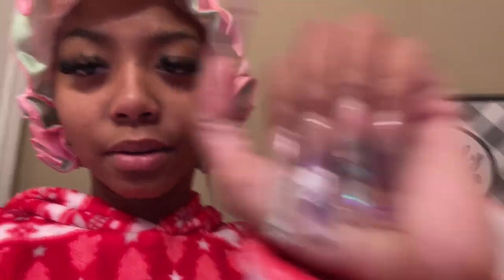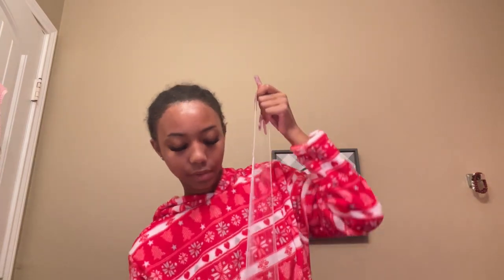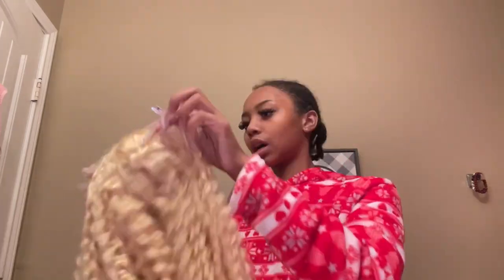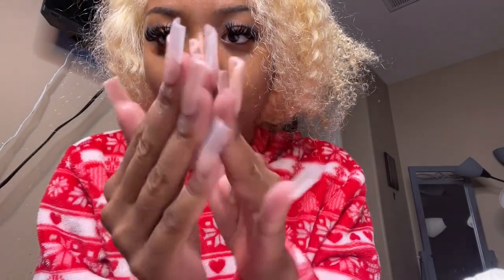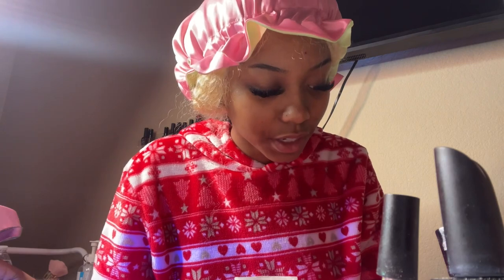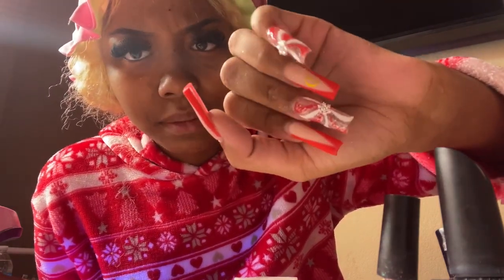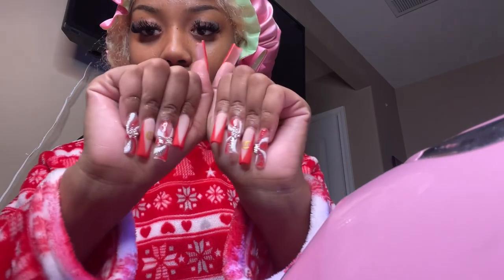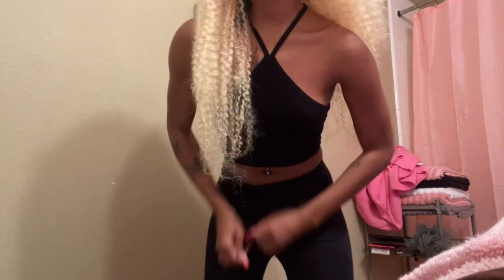Christmas Maintenance Vlog Doing My Own Nails ,Toe’s and Wig Install ￼